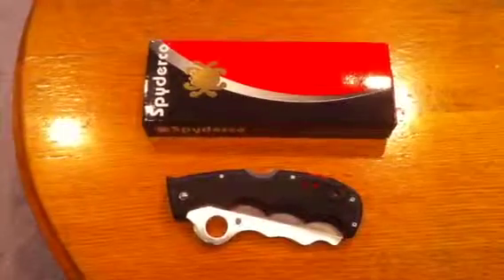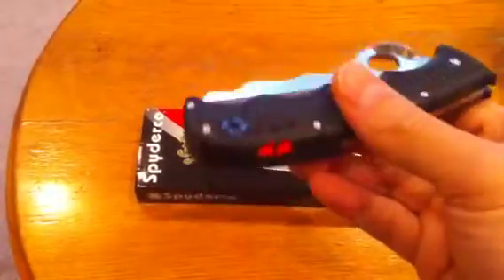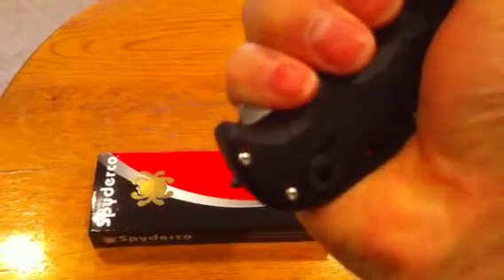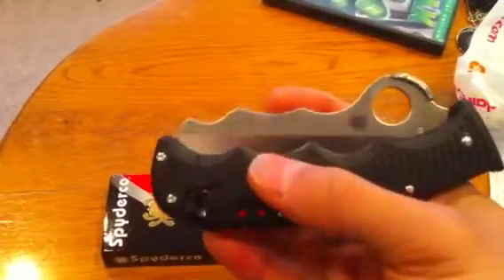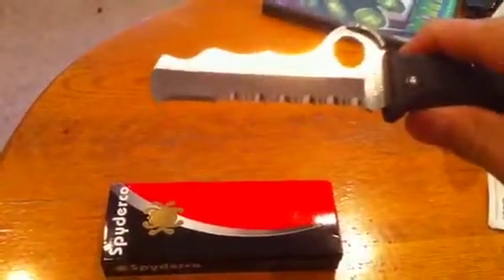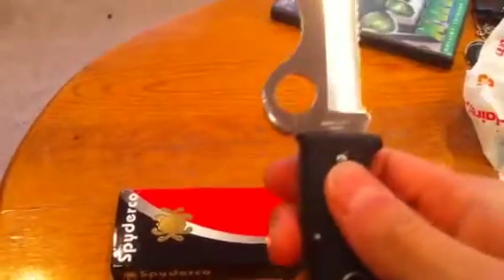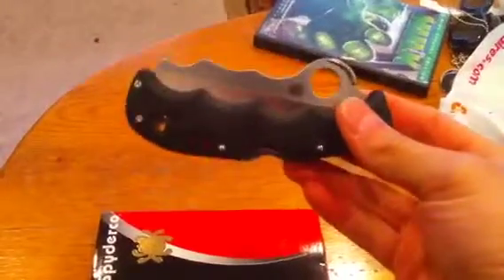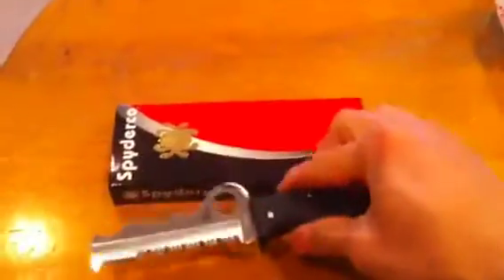Spyderco Assist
Made especially for search and rescue hints the name "assist".